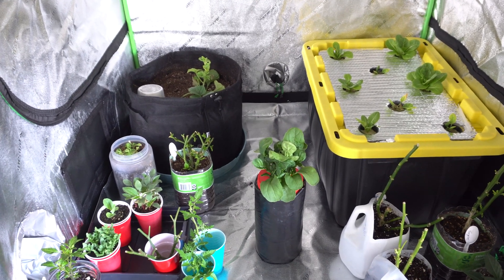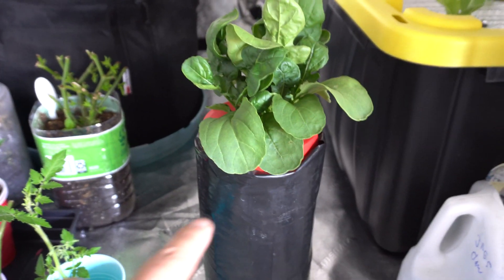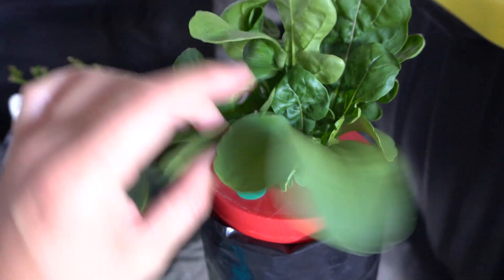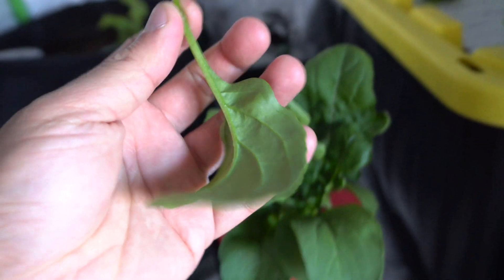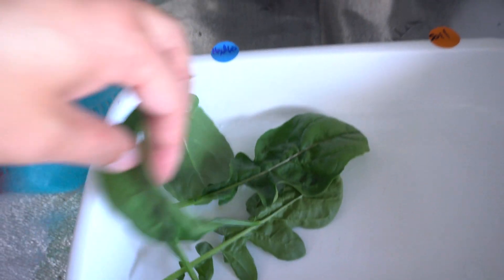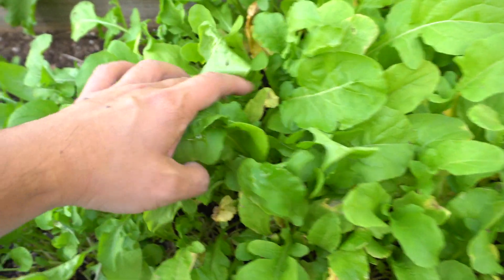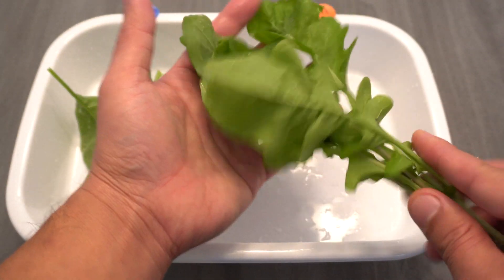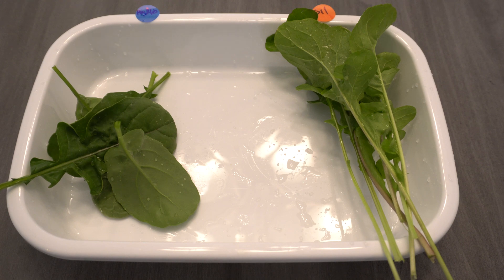Soil Vs Hydroponic - Arugula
KCDGarden.com

2 Inch Net Pots
1.5 Inch Rockwool Cubes
5 ML Dropper

Hydroponics
DWC
Deep Water Culture
Kratky Hydroponic
Non-Circulating Hydroponics